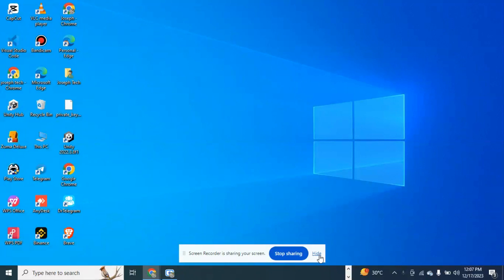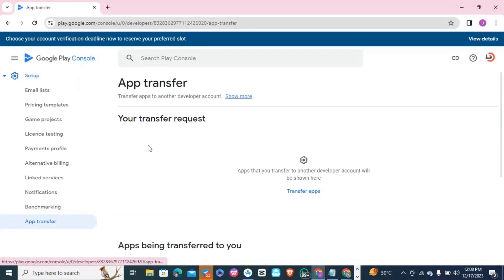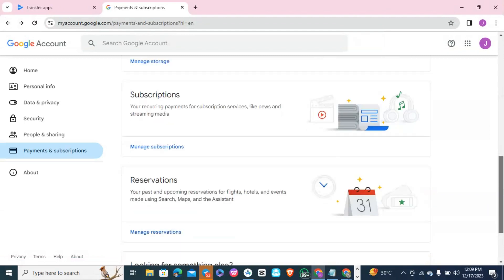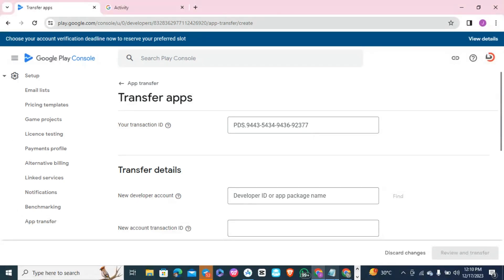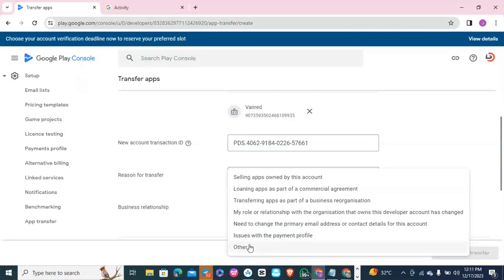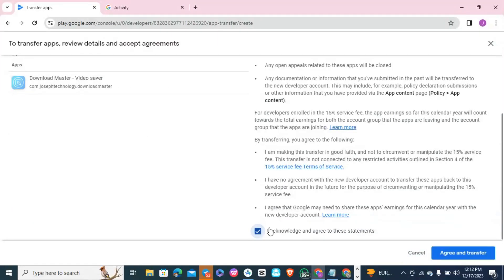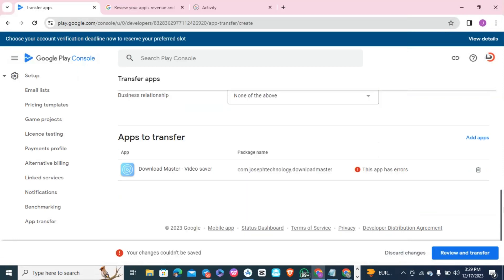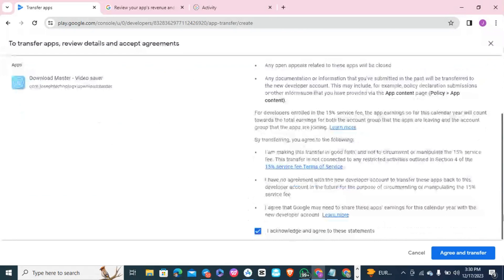how to transfer app from one console to another easily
app transfer